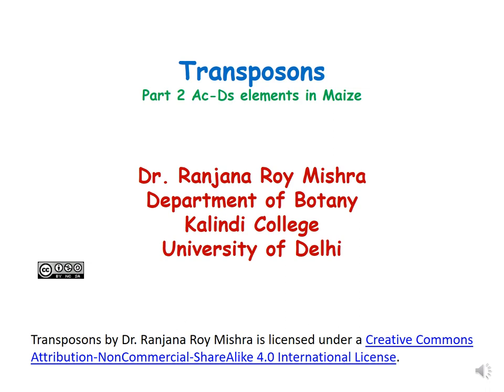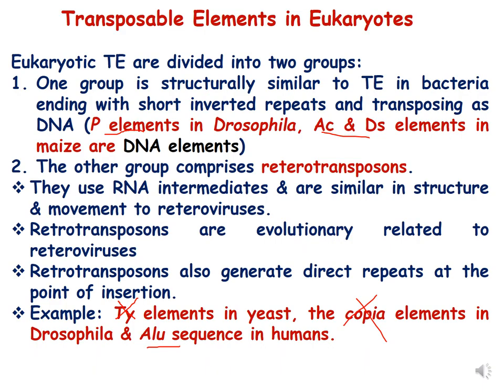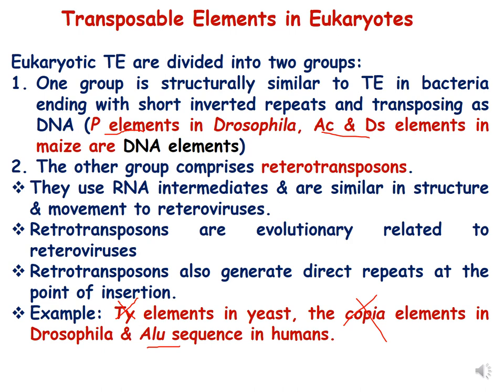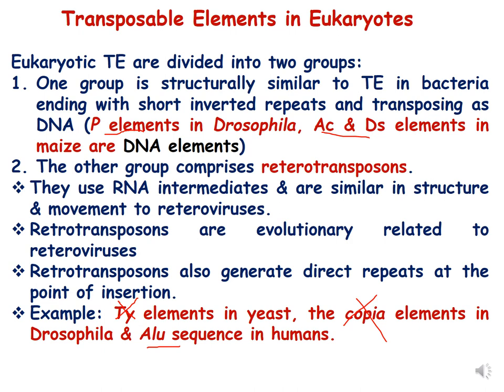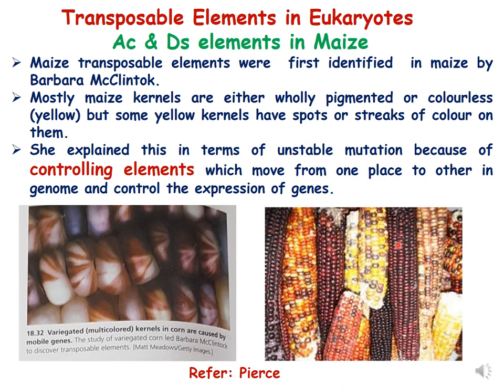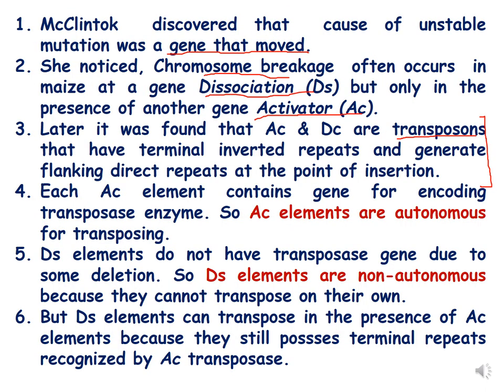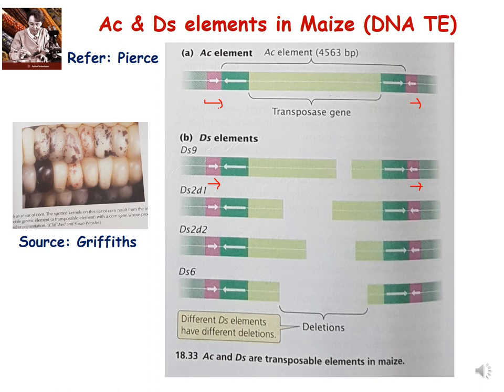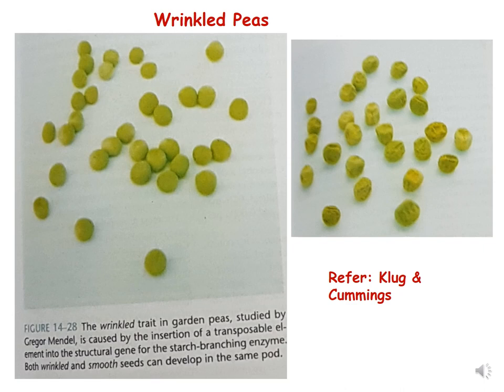Transposons: Ac Ds elements of Maize